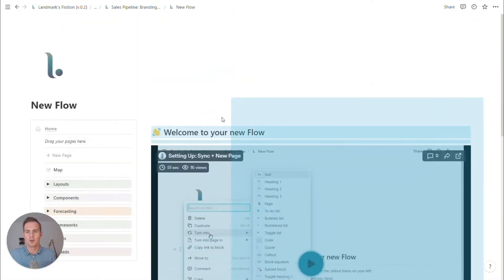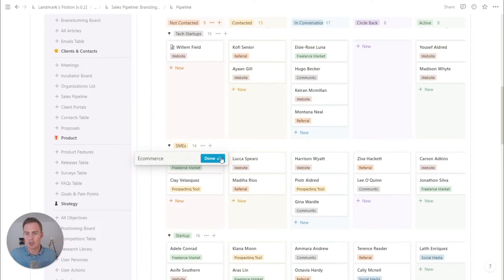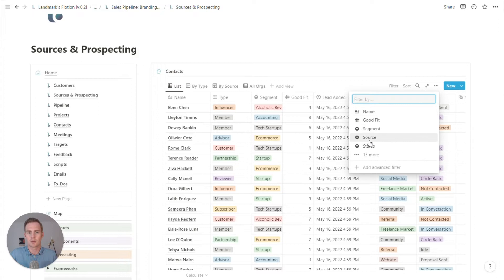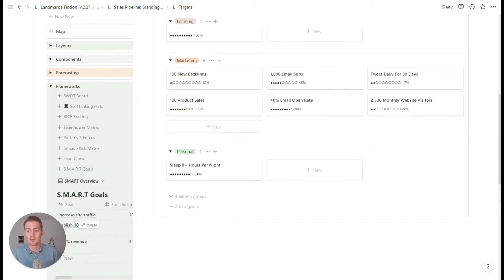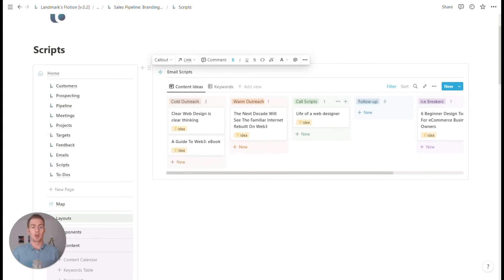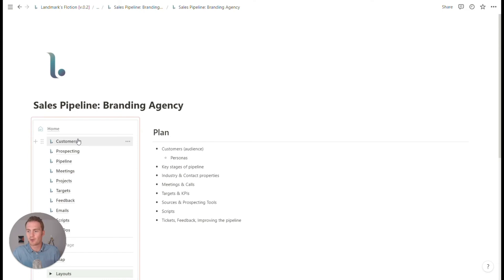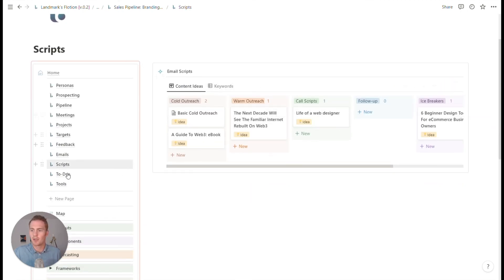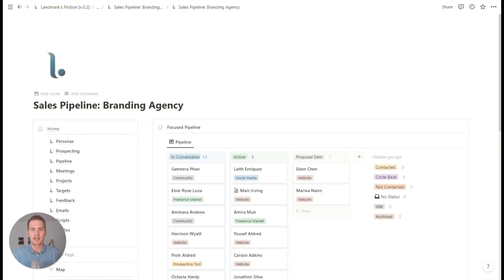How To Build A Sales Pipeline From Scratch: Flotion Live Build [Template Linked]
In this video, I revisit one of my first paid client gigs: building a sales pipeline in Notion, from scratch. Except, now that Flotion is ready and fit for purpose, I'll be building it in Flotion (this time around!) instead.

0:00 - Intro
0:55 - Setting up the Flow
2:05 - Starting with Personas
3:02 - Figuring out the main sales pipeline properties
7:10 - Prospecting focus
9:22 - Meetings
10:24 - Projects and campaigns
12:01 - Targets & pipeline goals
13:15 - Filtered feedback pipeline view
14:28 - Emails & outreach scripts
18:10 - To-Dos and Tasks
20:10 - Quick review
21:00 - Favorite prospecting and pipeline tools page
26:53 - Home dashboard